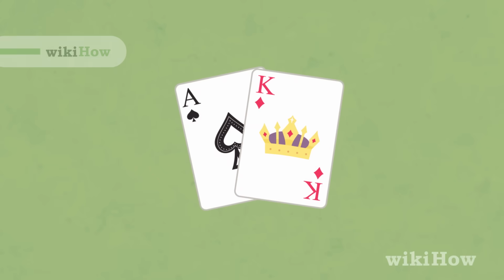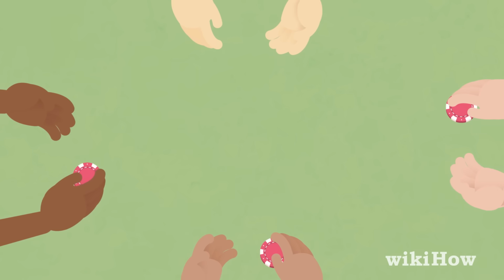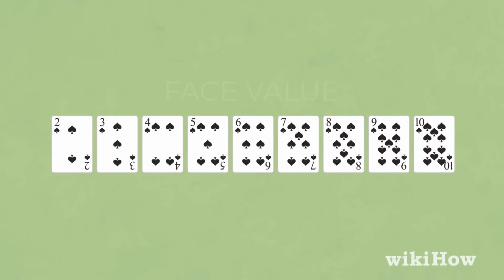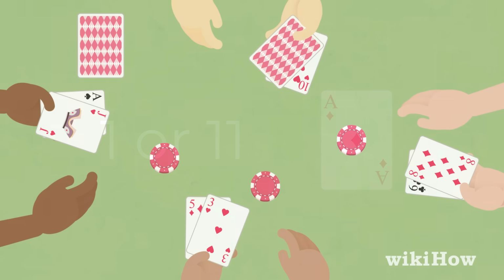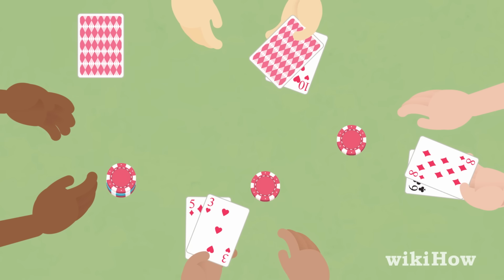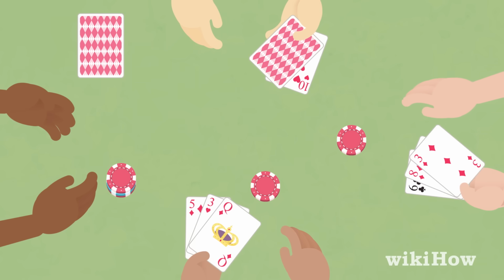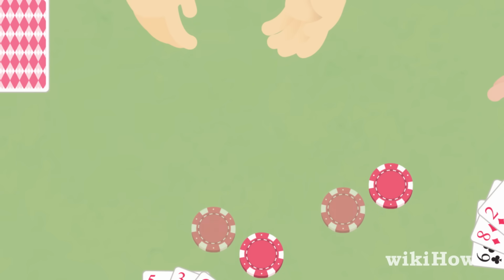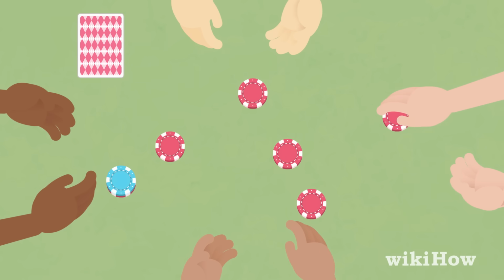How to Play Blackjack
Learn how to play blackjack and the way luck and strategy work together in this popular casino game. It's you versus the dealer, so time to sharpen up those skills with our quick video guide!

0:00 The basic goal of Blackjack
0:20 Starting the game
0:46 Card values
1:08 Hitting, staying, and busting
1:53 Rules for the dealer and determining the winners

We've included some products we think are useful for viewers.

Playing Cards